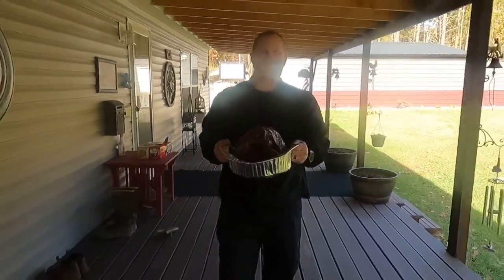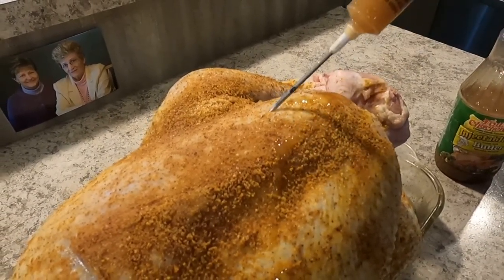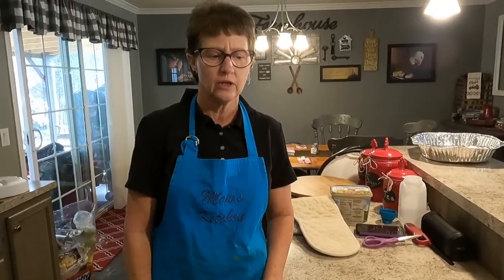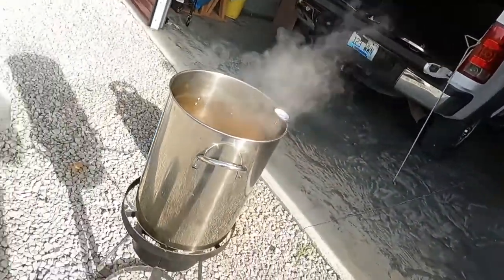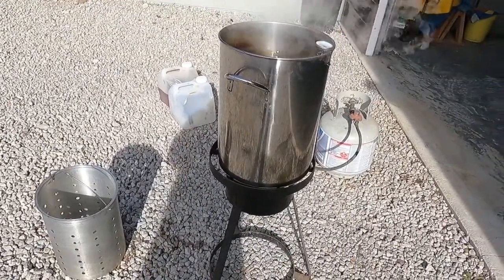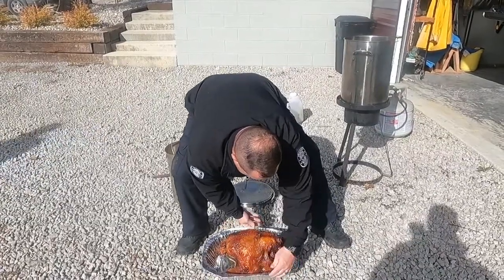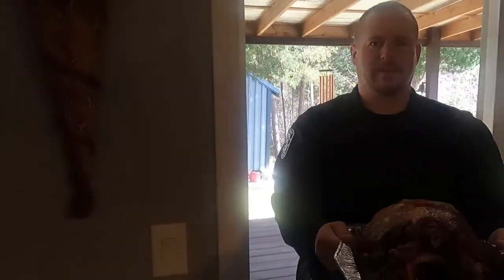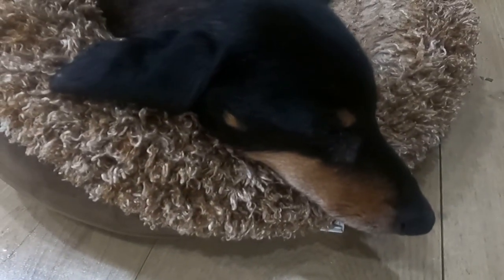Step By Step How To Deep Fry A Turkey | Best Turkey You'll Ever Eat!!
In this video I'm going to show you how to marinate and season your turkey before you deep fry it, what temperature and how long to fry it. I'm also going to tell you some do's and don'ts of the process as well. This process will allow you to have the best turkey for Thanksgiving you've ever had!